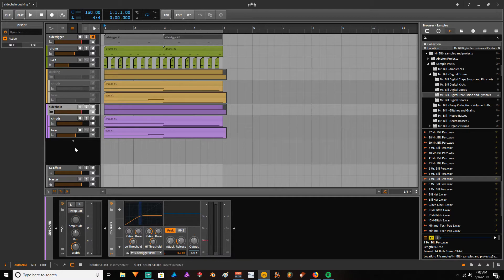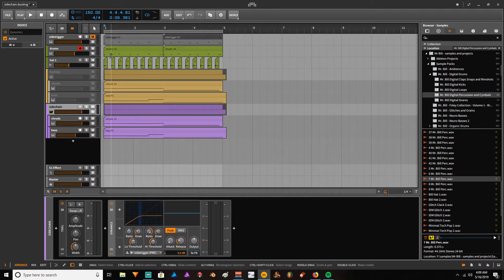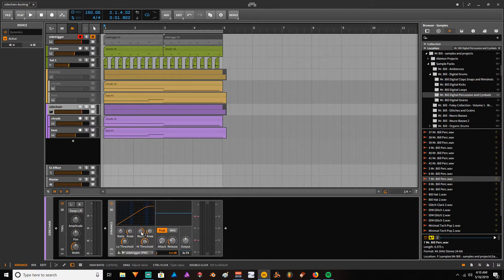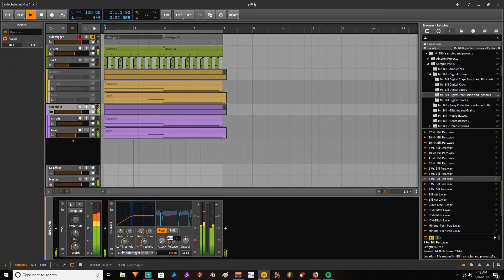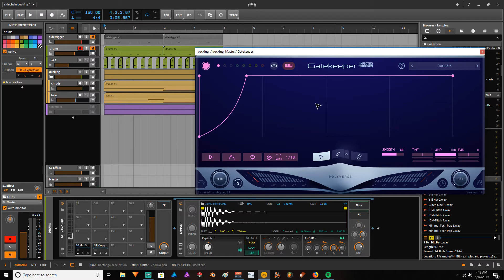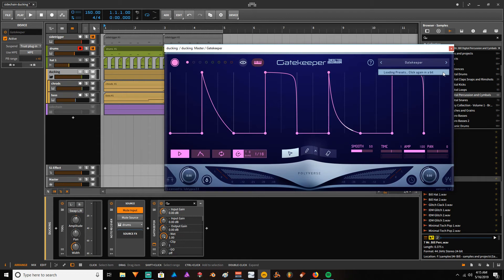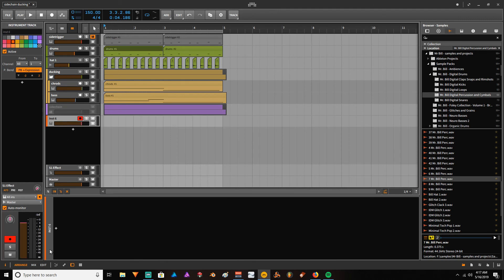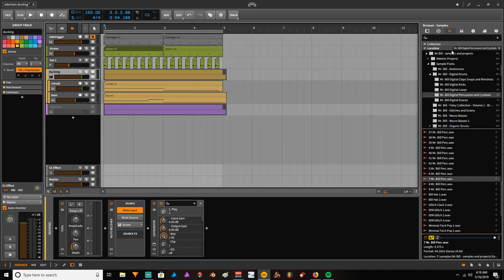Bitwig Beginners - 2 methods for sidechain/ducking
hey in this video i'm teaching yuo 2 methods of sidechain / ducking that you can use :)